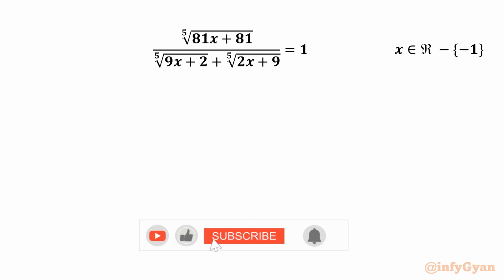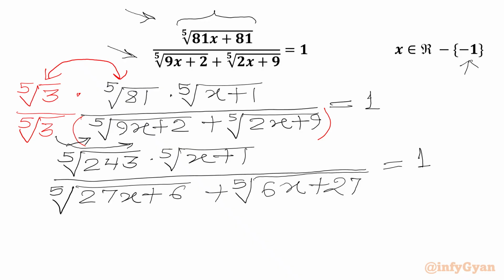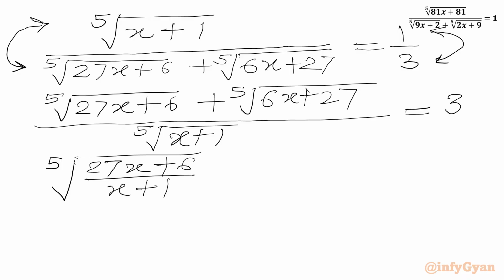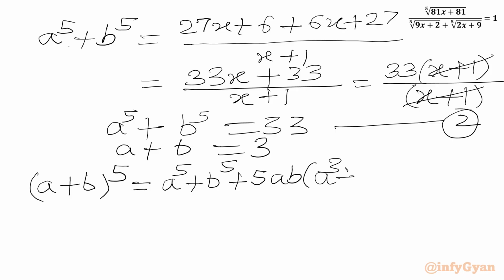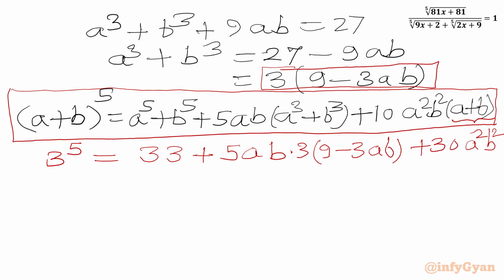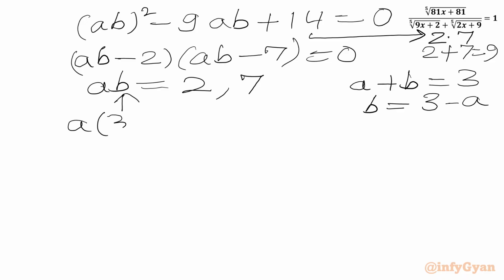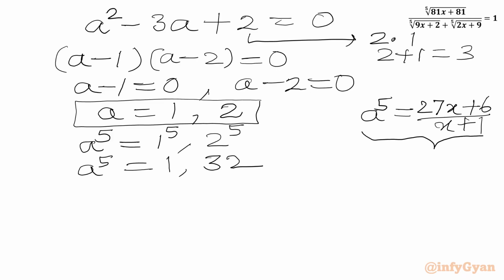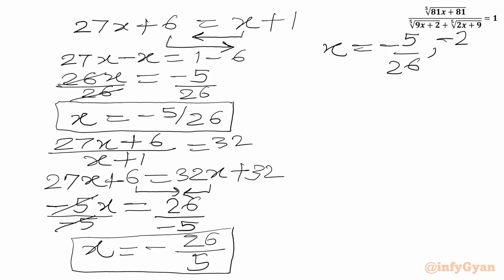3 Simple Steps to Solve This Radical Equation with Ease!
3 Simple Steps to Solve This Radical Equation with Ease!

In this algebraic video, we will be solving a tricky radical equation in an easy way. Follow along as we break down the steps to solve this amazing equation, and try to solve it yourself before we reveal the solutions.

📌 Topics Covered:

Algebra
Radical equation
Problem-solving strategies
Substitutions
Quadratic equation
Binomial Expansion
Factorization
Algebraic manipulations
Algebraic identities
Math Olympiad